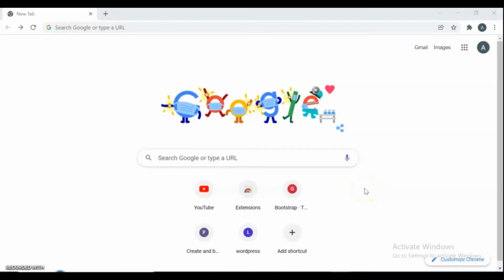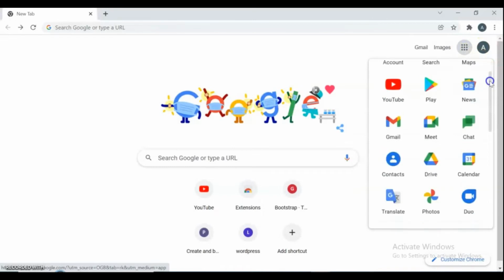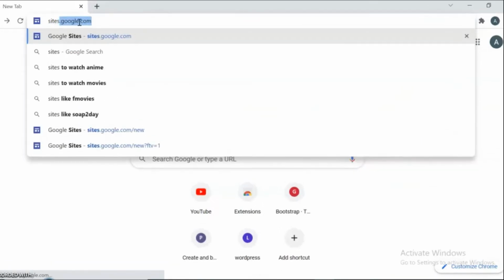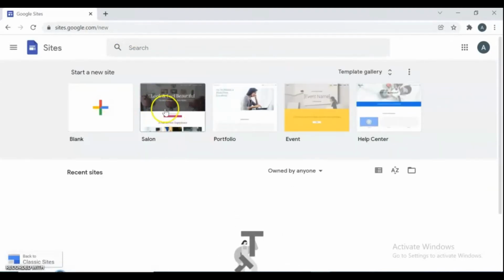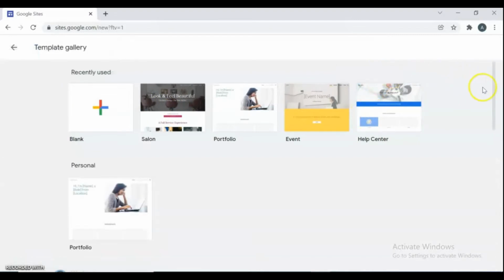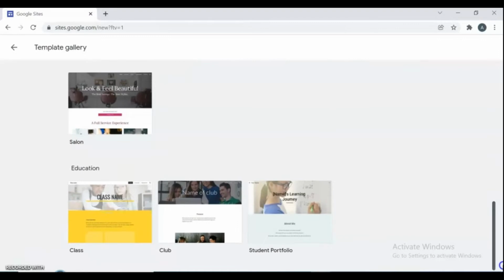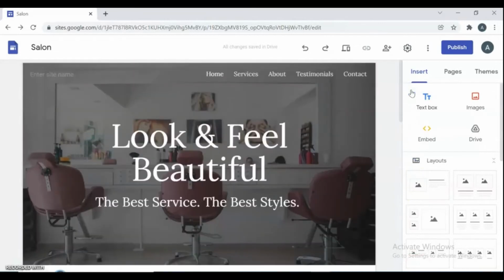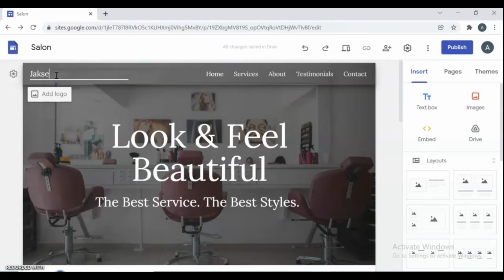How to use Google sites || Tutorial for beginners || Part 1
in this video i will show you how to use Google Sites to create a free website.
Google Sites Templates!
use of templates on Google Sites makes it easy for many users to create a web quickly, easily, and for free. Here's a video tutorial on making a website using Google Sites + Templates.
 with Google Sites Templates Save time and quickly create a professional looking website with just a few clicks!
google sites templates professional
does google sites have templates
google sites tips and tricks